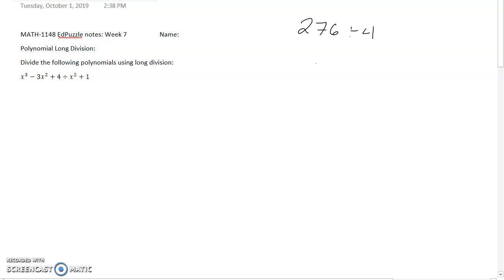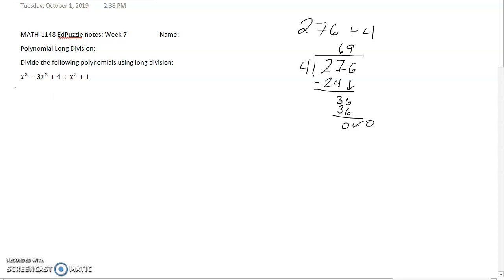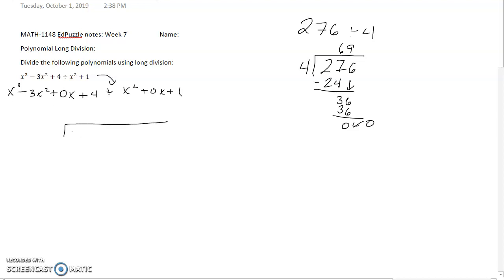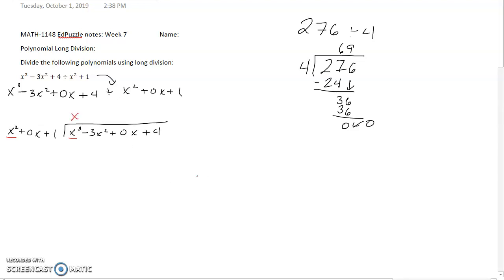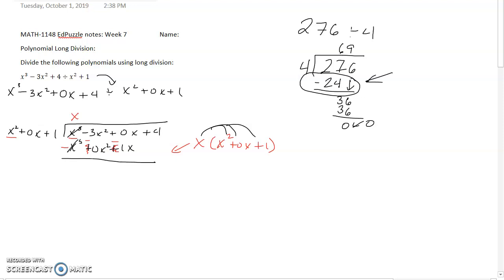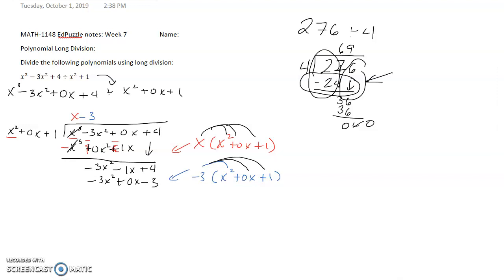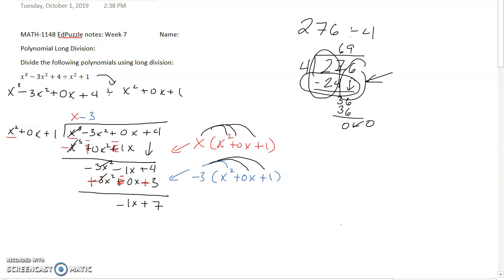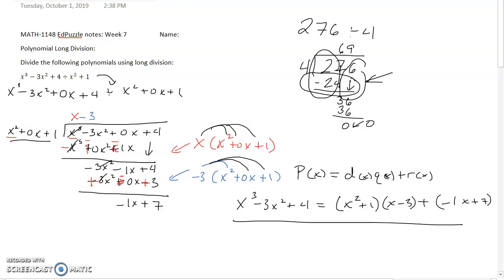CSCC MATH-1148 Edpuzzle 7.1